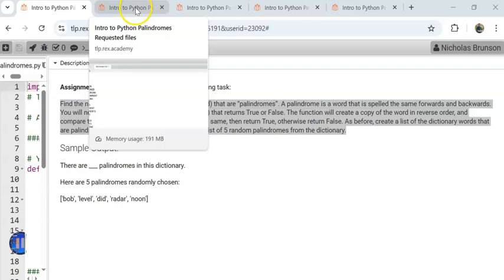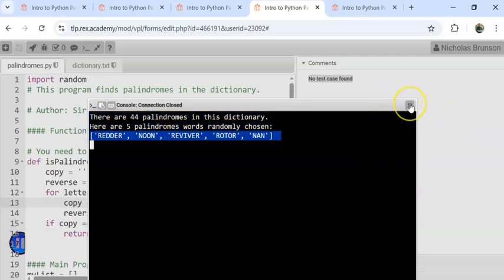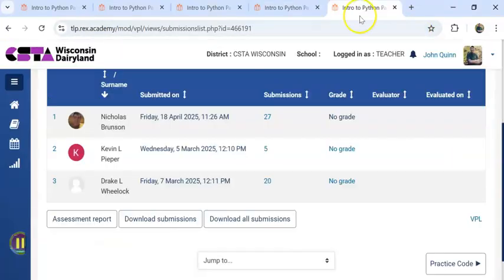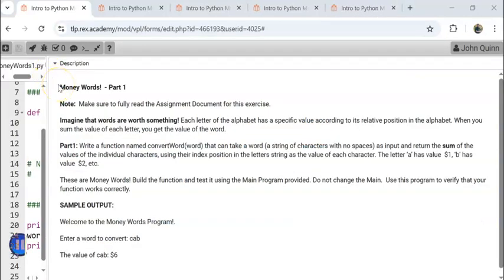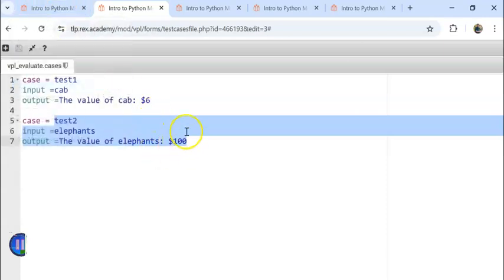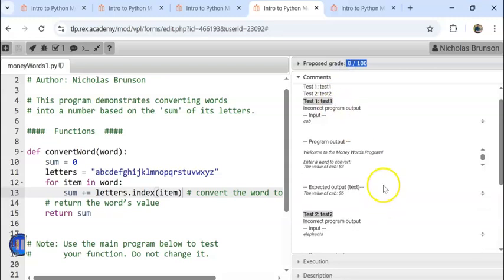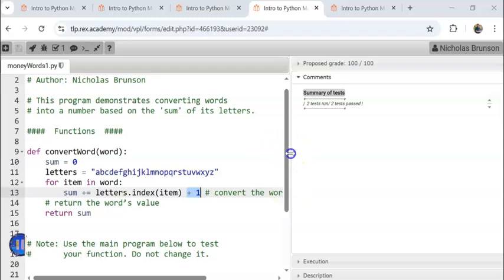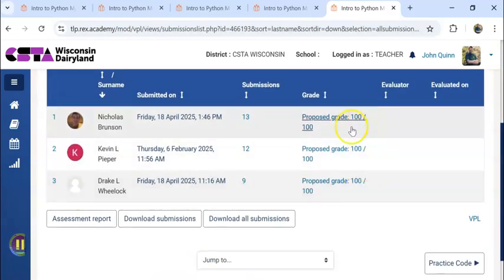John Quinn - CS Teacher - Student Teacher workflow.